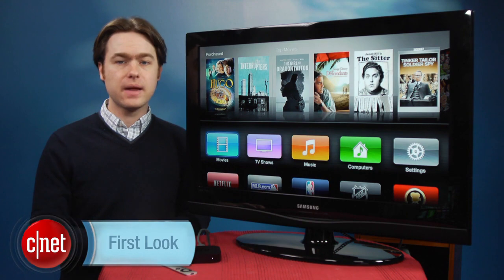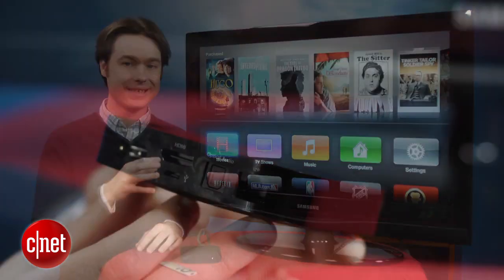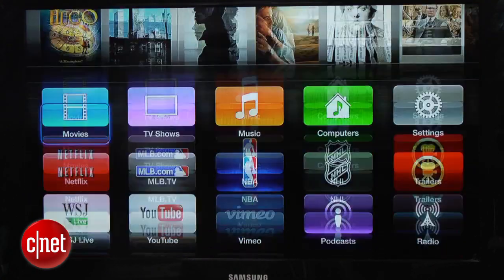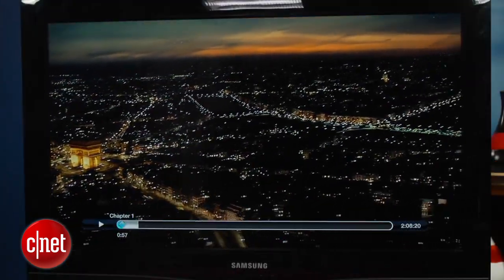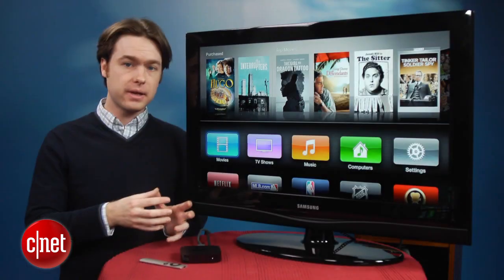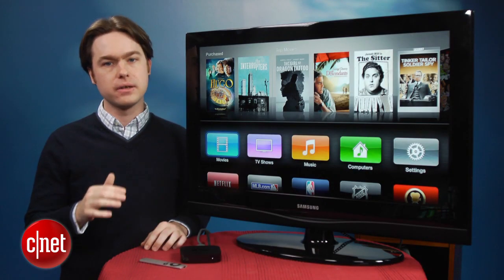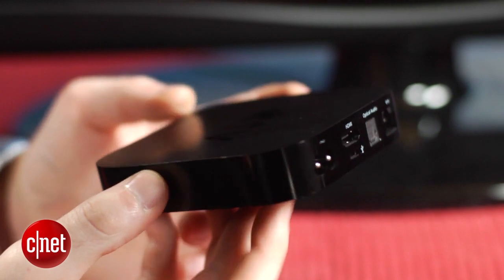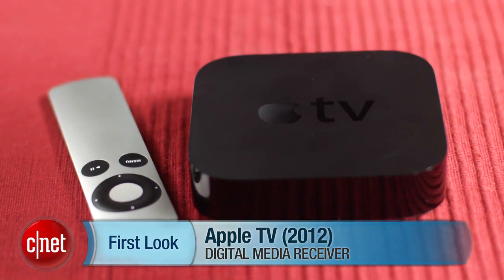First Look: Apple TV (2012)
While it offers fewer native channels than the competition, the Apple TV is an indispensable living-room companion for anyone who's already invested in the iTunes and Apple hardware ecosystems.